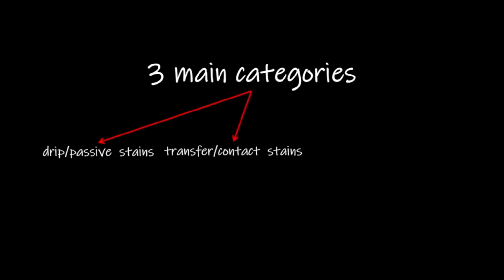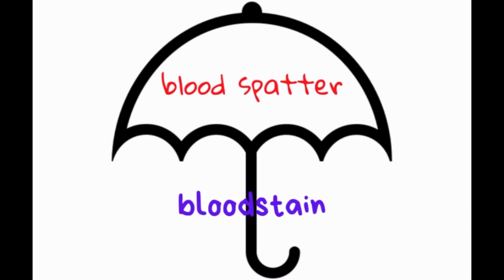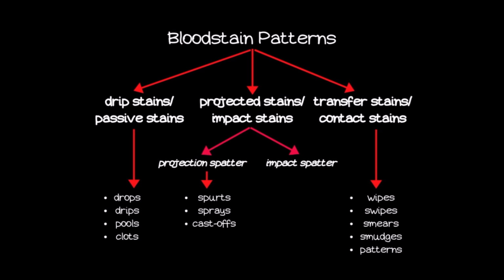Blood Strain Pattern Analysis Part 1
0:00 - Introduction
1:25 - Categories
3:35 - Blood Strain Patterns
4:25 - Outro